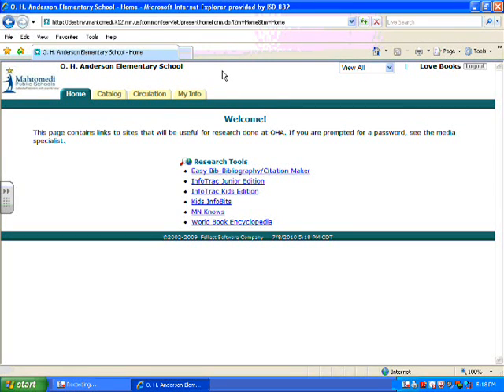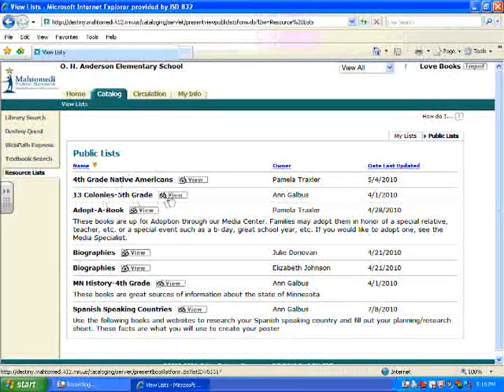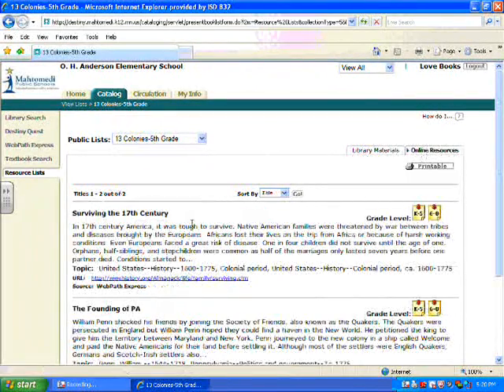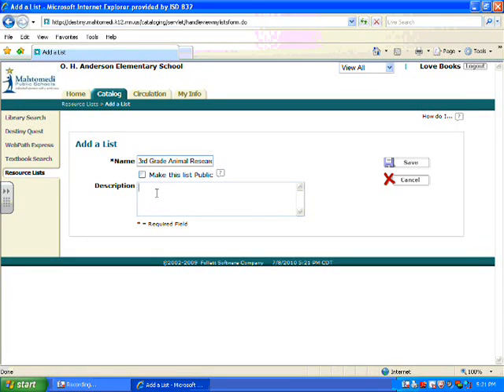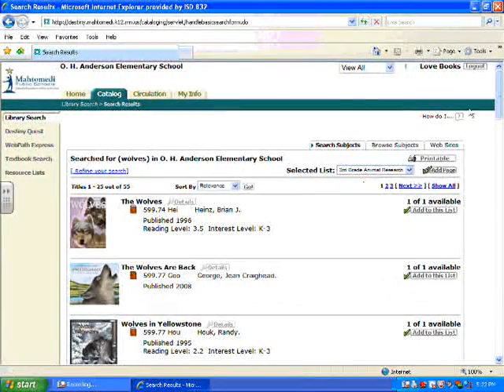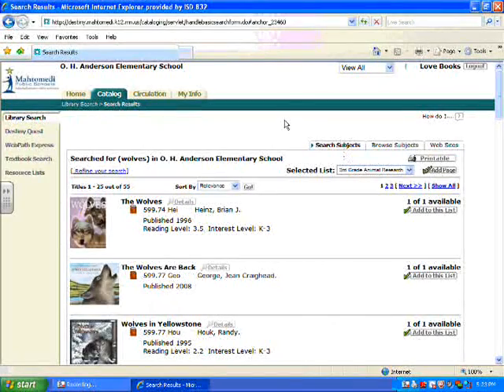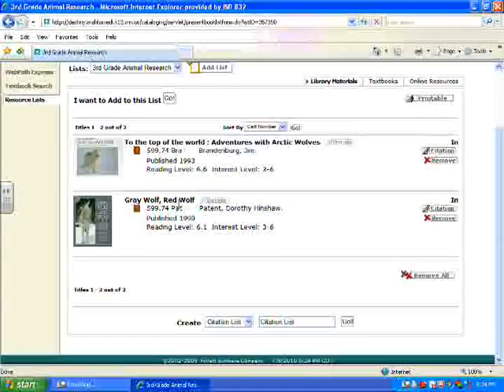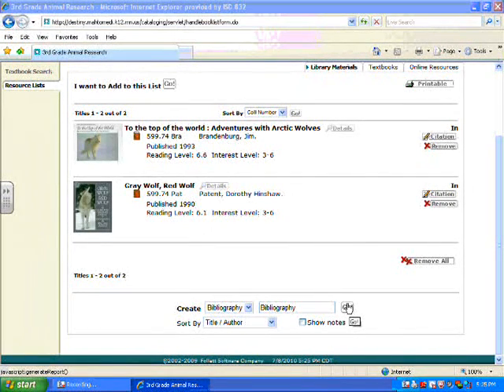Creating a Resource List in Destiny